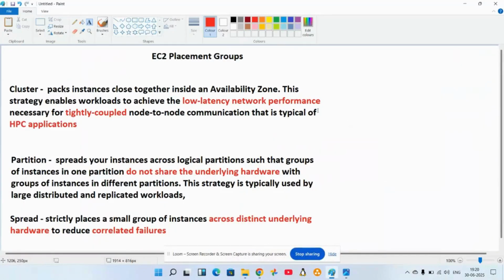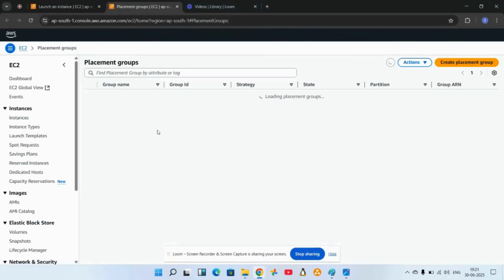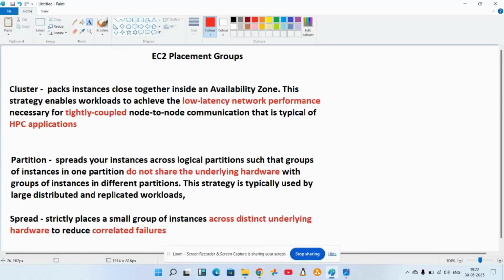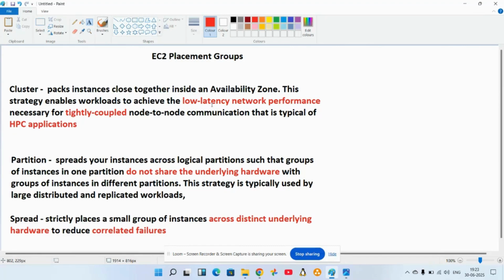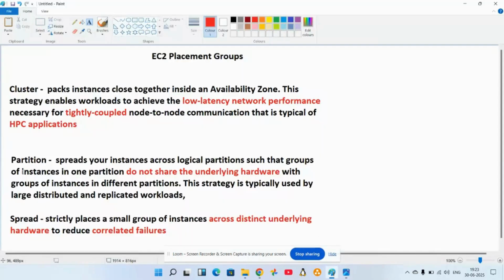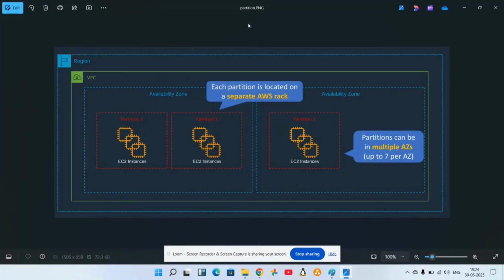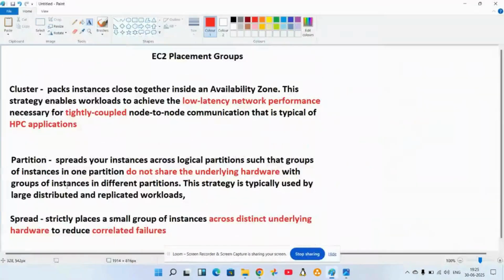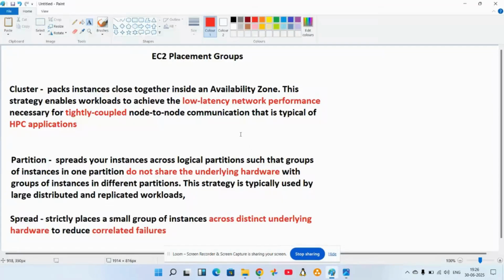Placement Group - AWS # | Ekascloud